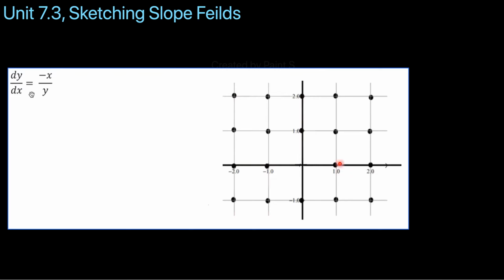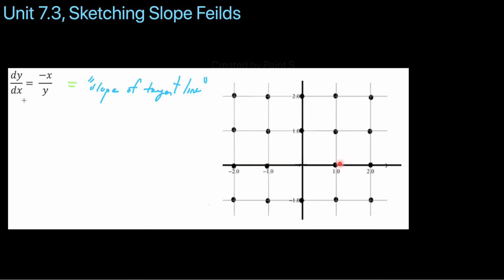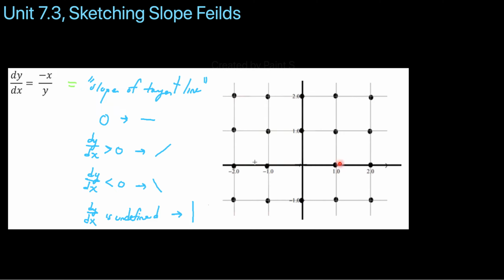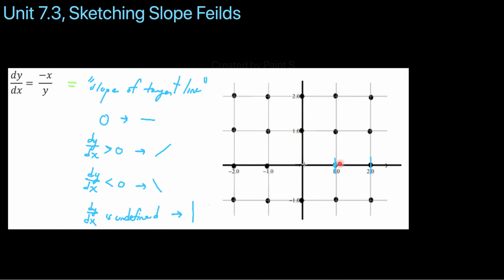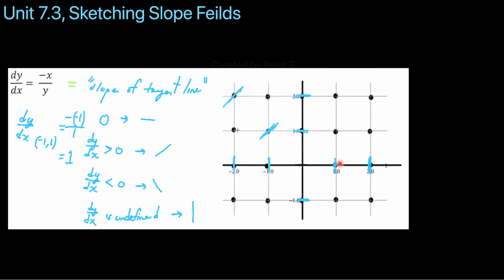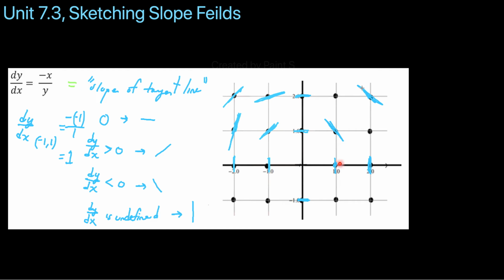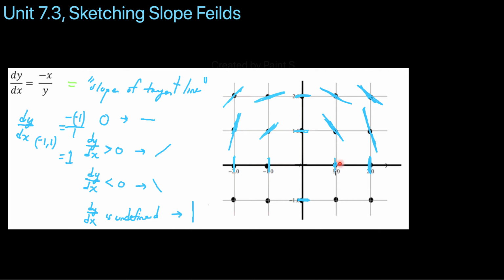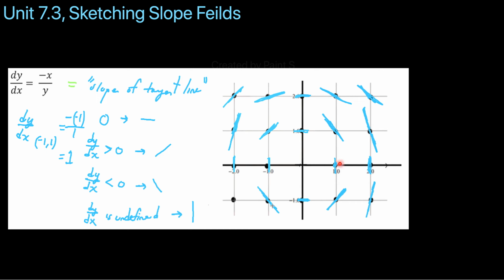Unit 7.3 Sketching Slope Fields, Introduction